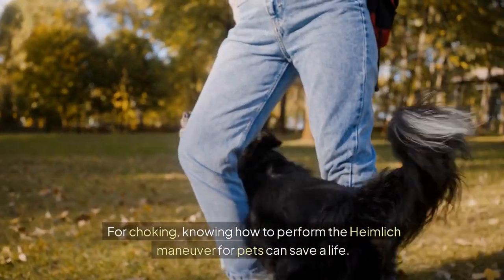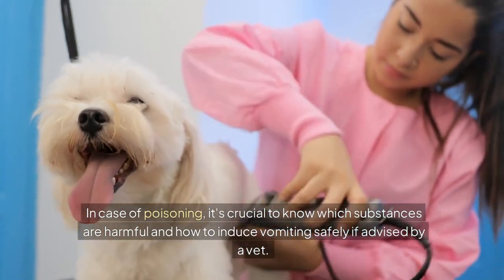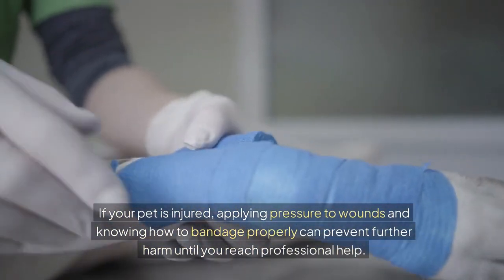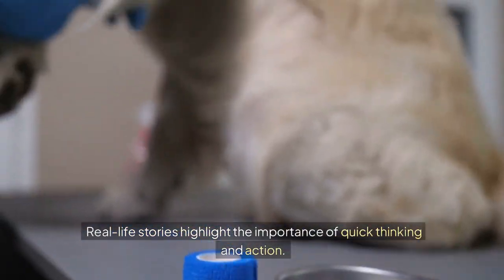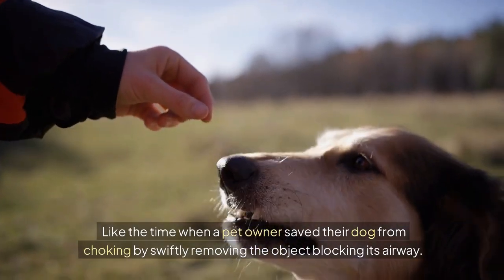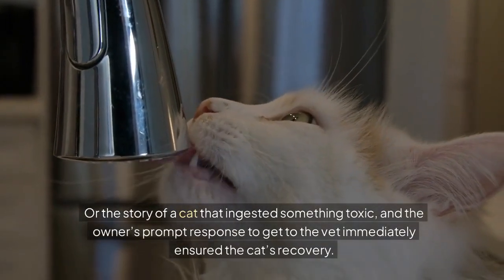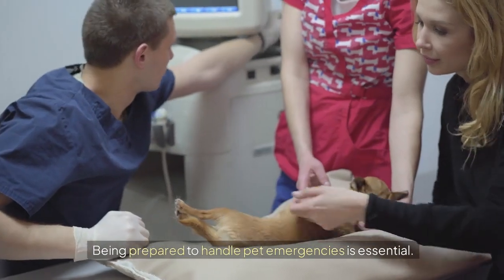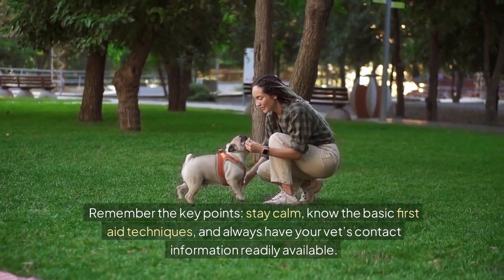🔴 Can You Save Your Pet's Life? (Essential Pet First Aid Tips for Every Pet Owner)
Pet First Aid

Learn all about pet first aid in this informative and educational video. Whether you're a new pet owner or a seasoned pro, knowing how to handle pet emergencies can be crucial. From basic first aid techniques to emergency preparedness, we cover everything you need to know to keep your furry friends safe. Watch now to gain valuable insights and tips on how to provide first aid for pets in times of need. Don't miss out on this essential guide to pet health and safety.

🐾 Don't miss out on the best pet tips and adorable stories! 🐶🐱